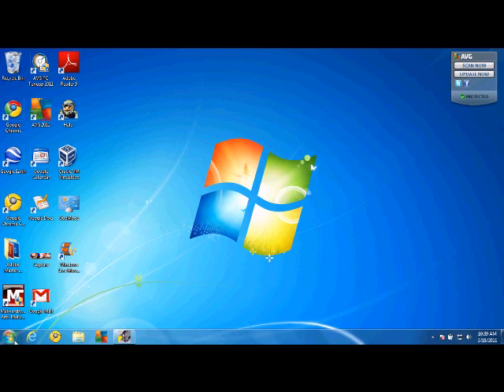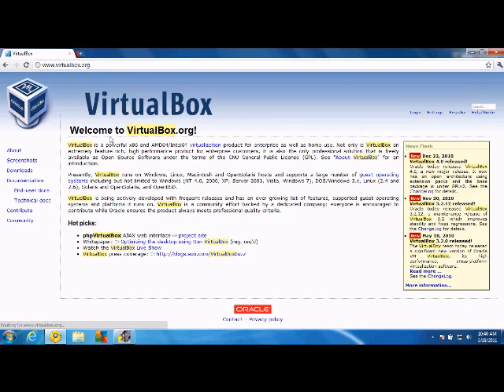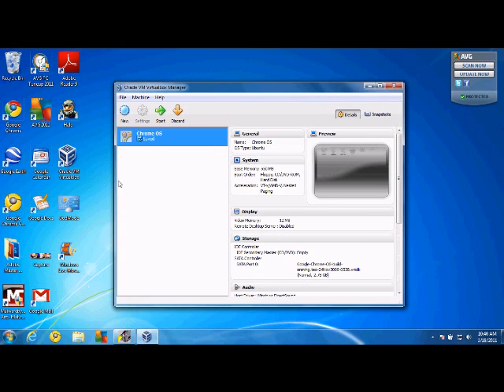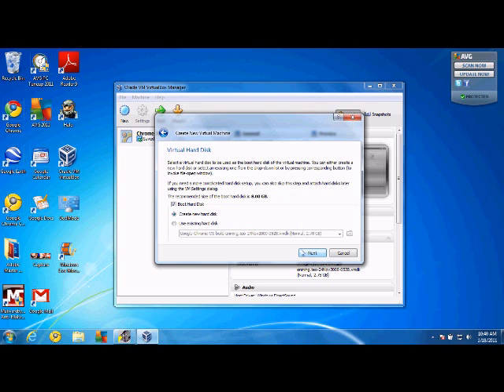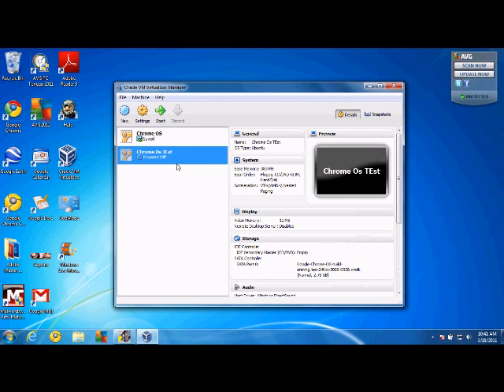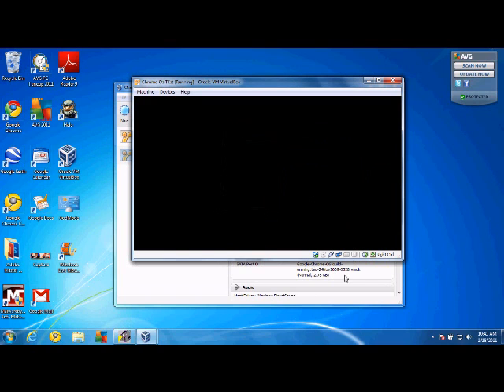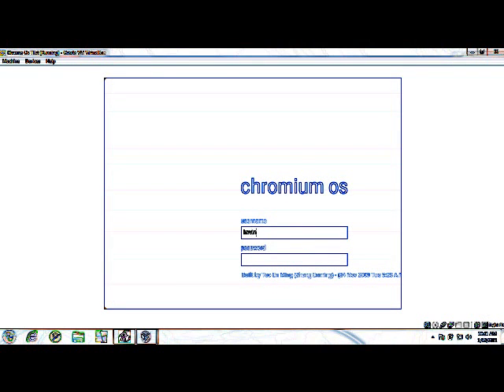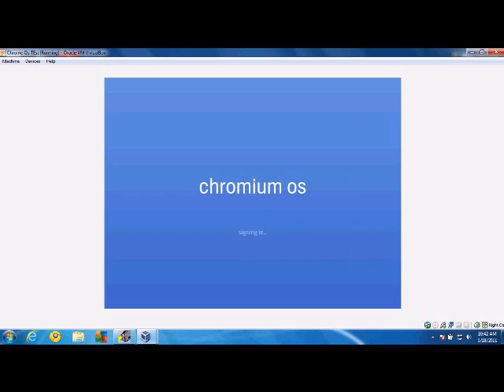How to install Chrome OS onto a virtualbox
Sorry about the weird affects toward the end. Here's the link to download Chrome OS.